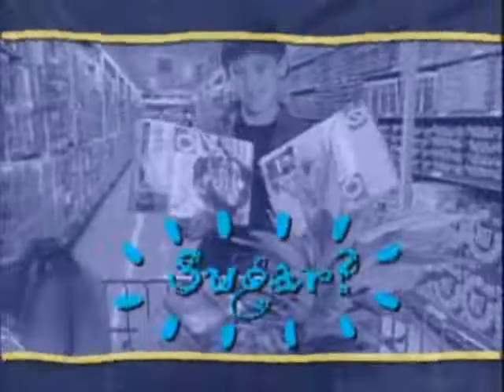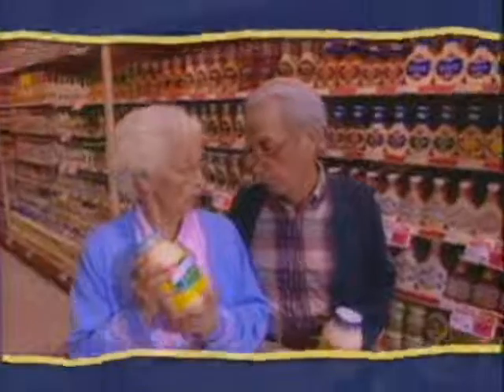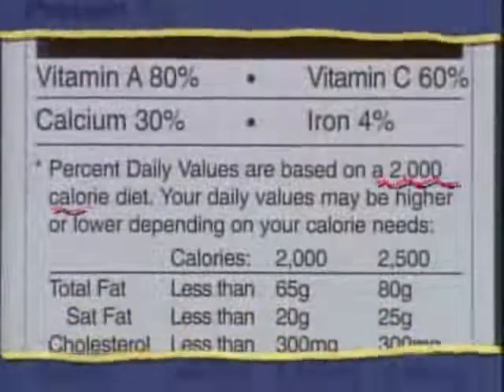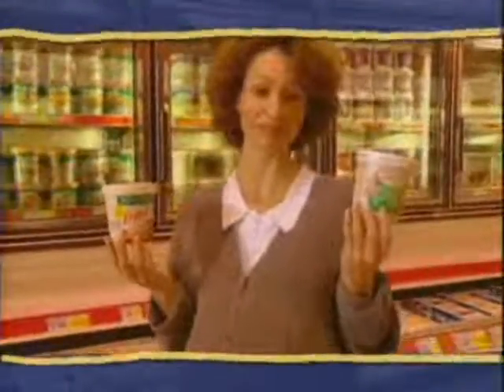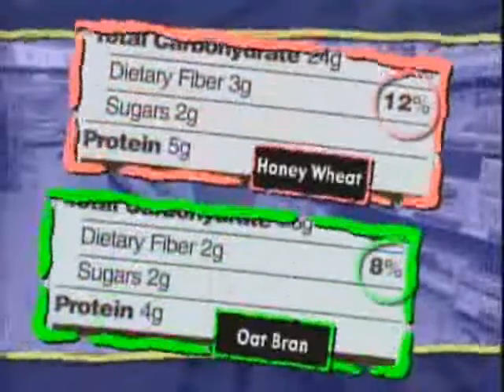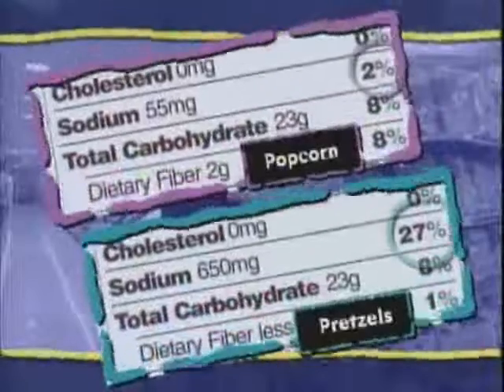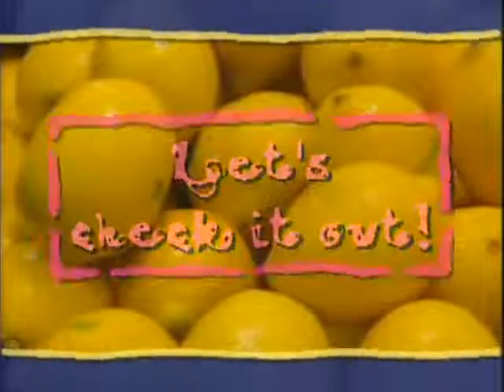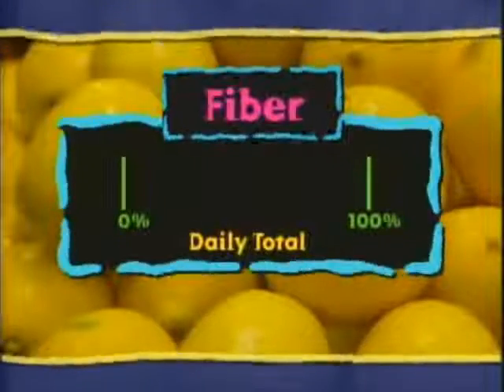The Food Label and You - FDA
This award winning video demonstrates how consumers can quickly and easily use the food label to meet their personal nutritional needs. The viewer is shown how to use the Nutrition Facts panel to make informed food choices, how to compare nutrient content claims without memorizing definitions, how to relate serving size to portion control, and how to use the Percent Daily Value as a reference tool without doing math. The video concludes with a one-minute quiz.